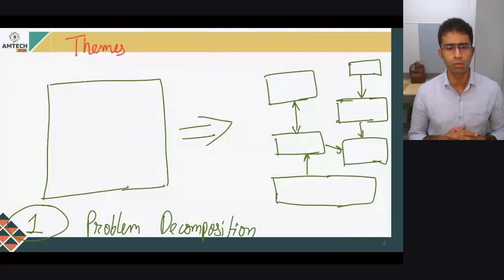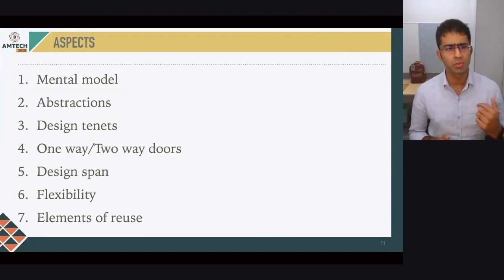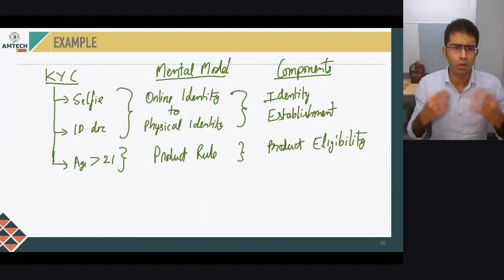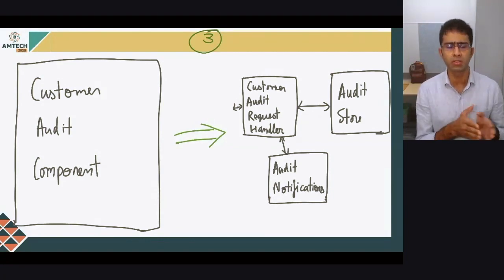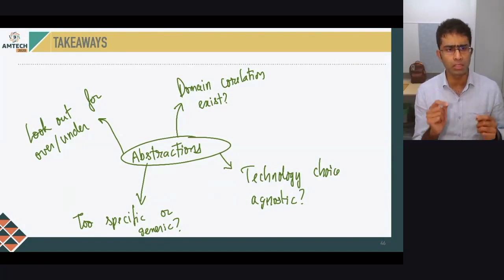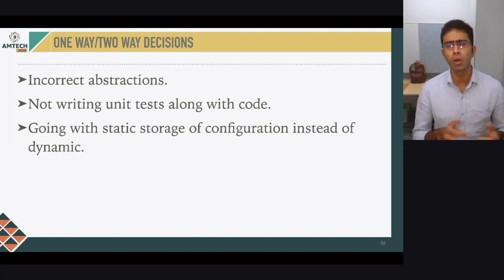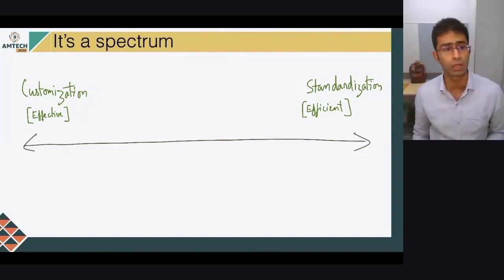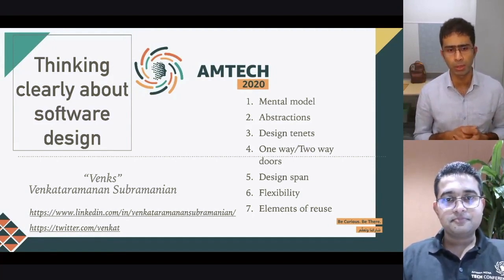Thinking clearly about software design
The talk "Thinking clearly about software design" provides a thinking framework that engineers can use to think clearly and reason better about software design. The talk lists “7” concepts that software designers can use when crafting or reviewing software design. The concepts are mental models, abstractions, design tenets, one way/two way doors, design span, flexibility (standardization versus customization) and elements of reuse. These concepts not only help designers create better designs but also make design reviews effective.

You can find the presenter, "Venks" Venkataramanan Subramanian, on Twitter and LinkedIn The session is moderated by Nabeel Moghal